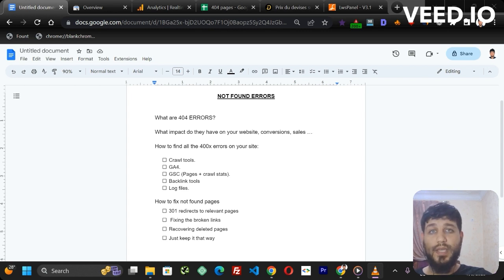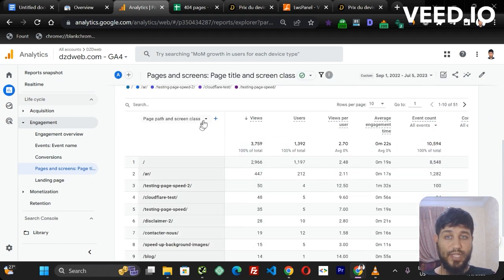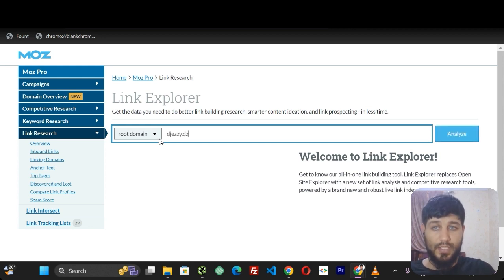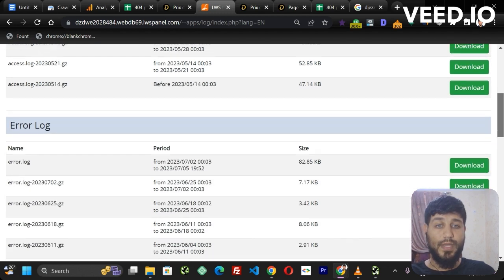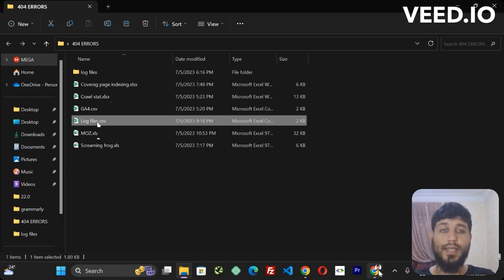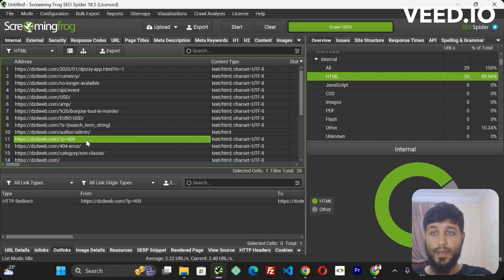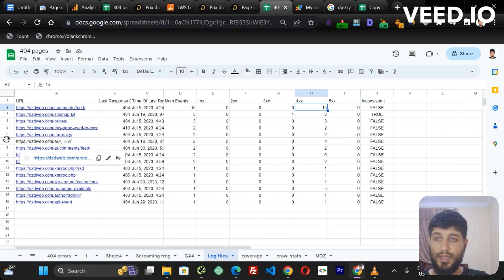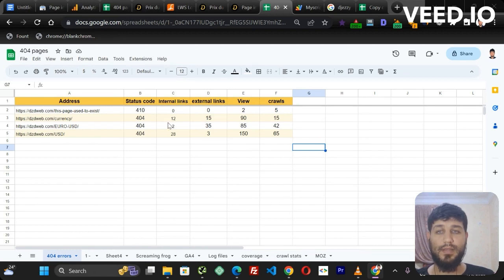The ultimate tutorial to find and fix 404 not-found errors.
1- Crawl tools (Screaming Frog).
2- Google Analytics 4.
3-Google Search Console.
4- backlink tools(MOZ).
5- log files.
Then, I will guide you through the process of effectively filtering the collected data and provide expert techniques for resolving these errors. By the end of the video, you will have the knowledge and skills to address 4xx errors like a PRO.

Chapters:

00:00 Intro
02:53 Screaming Frog
05:41 GA4
09:00 GSC
10:32 MOZ
14:39 Log files
19:36 Google sheet
32:54 fixing error pages

👋 I'm Abderrazak Rouag a Technical SEO Specialist